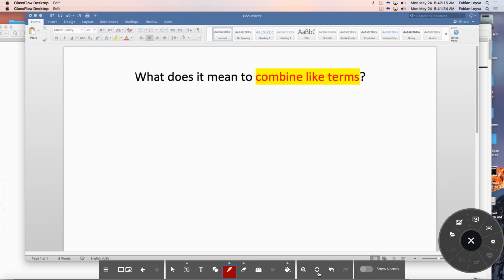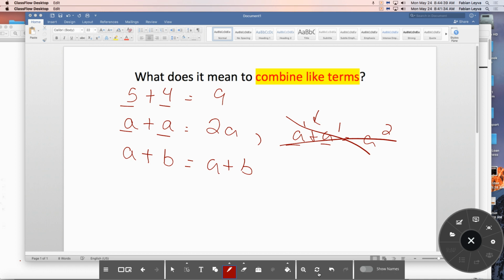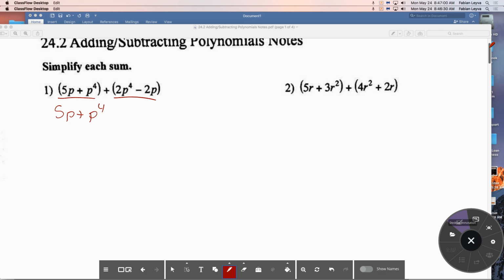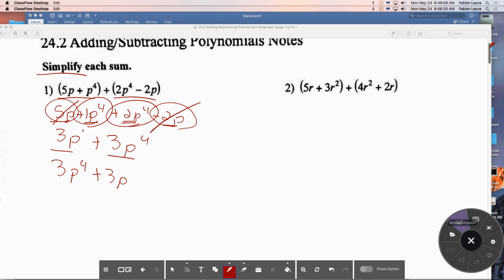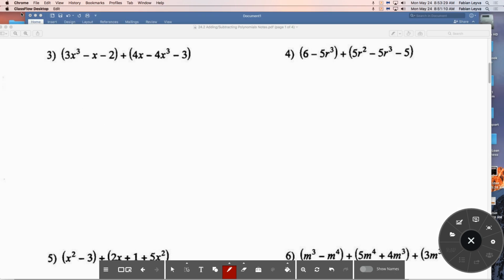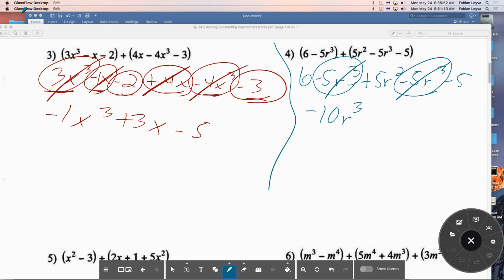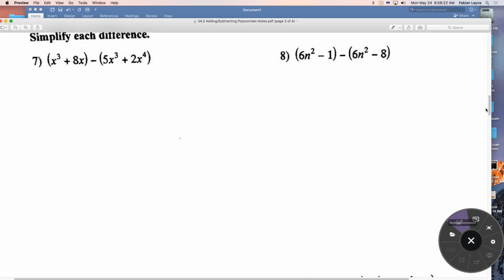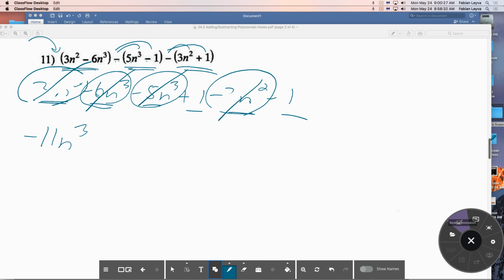24.2 Adding/Subtracting Polynomials